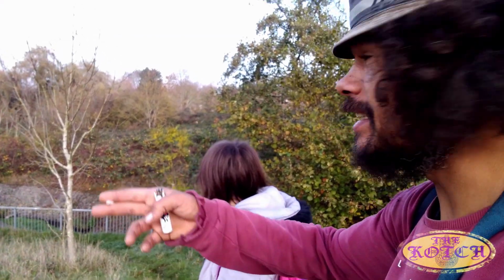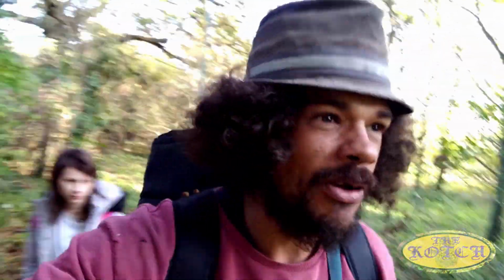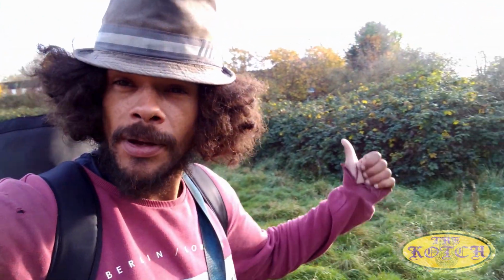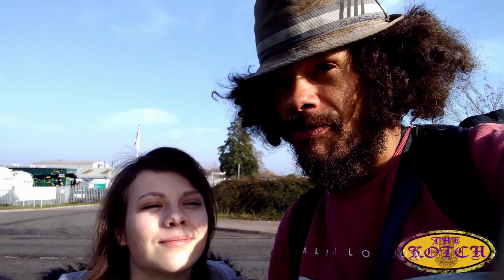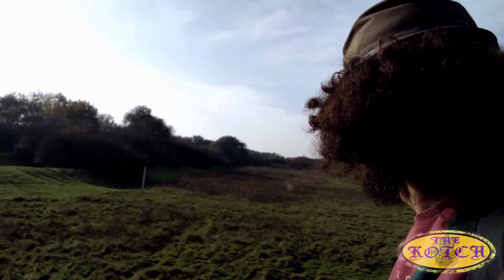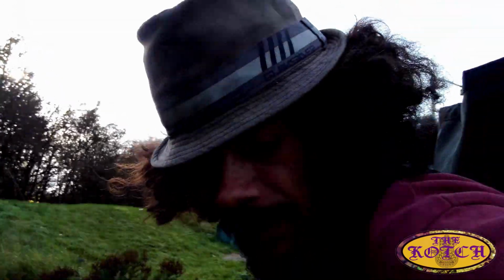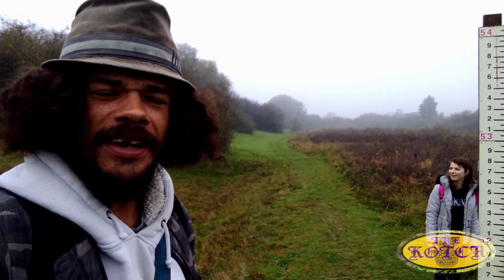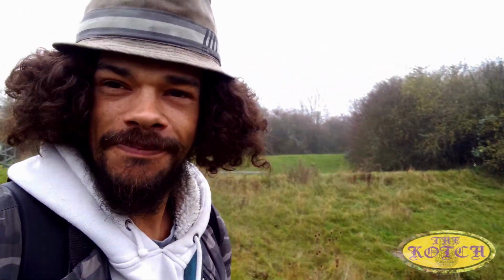The Hemmingwell Reservoir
Me and the butterfly mage take a walk to our home estate to seek out its hidden secrets... Ladies and gentleman, I would like to introduce you all to. The Hemmingwell Reservoir!!!